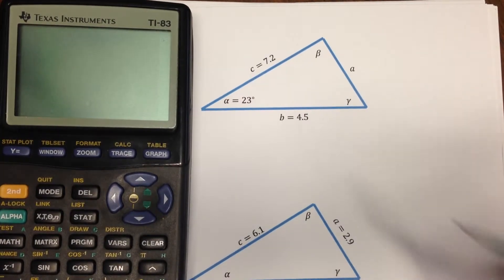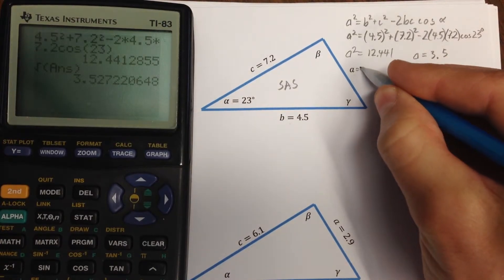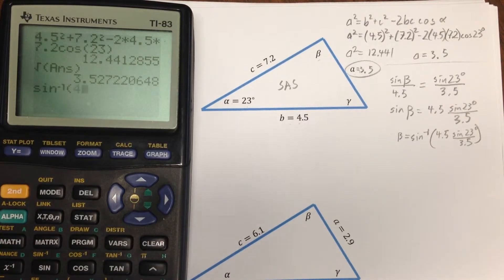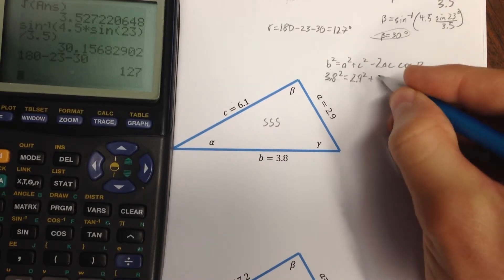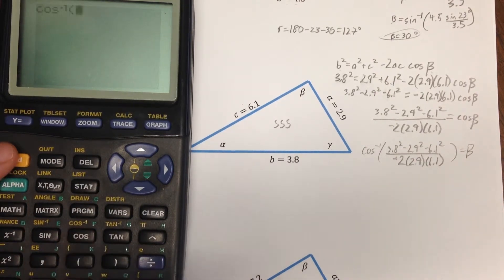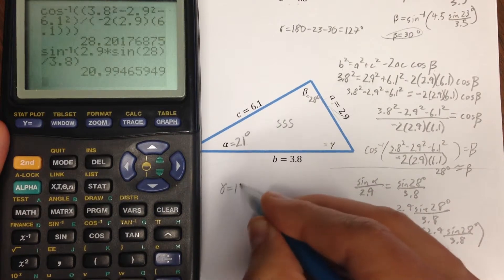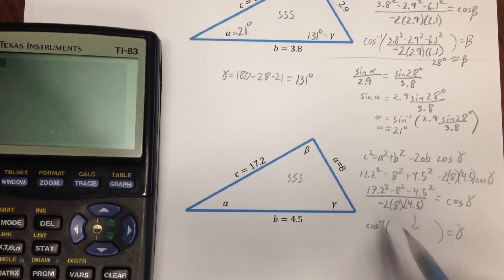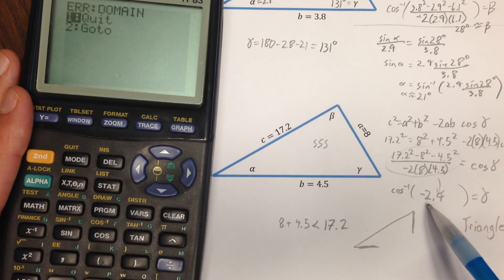Solving Triangles in SAS and SSS form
We solve triangles in SAS and SSS form using Law of Cosines and Law of Sines